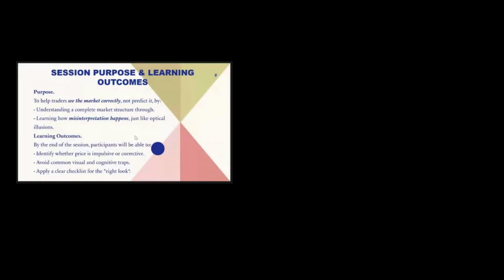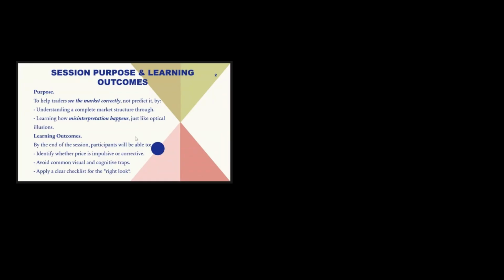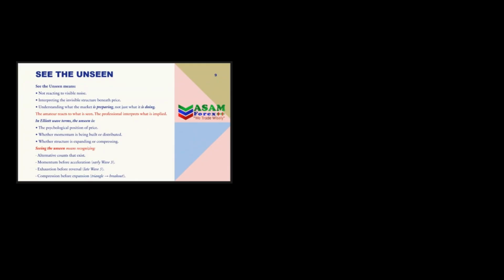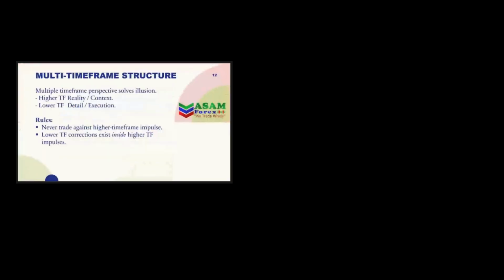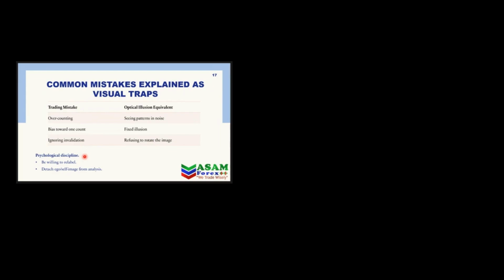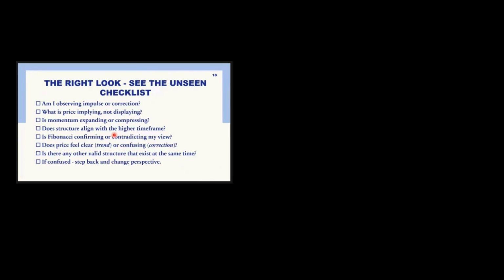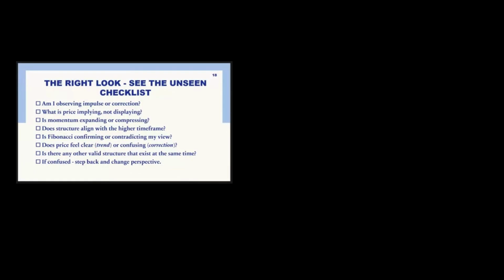The Right Look in the Forex Market _ See the Unseen (Analysis around perception, not just technique)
Key Takeaways:
Price is Objective, Structure is Subjective: Price data (e.g., candle closes) is factual, but its interpretation into patterns (e.g., wave counts) is subjective. This subjectivity is essential for market function, as it creates the opposing views (buyers vs. sellers) needed for trades to match.

"See the Unseen": This advanced skill involves interpreting the invisible structure beneath the price to anticipate future moves, not just react to current ones. It requires seeing multiple valid interpretations and knowing when to switch perspectives.

Timeframe Context is Critical: Lower timeframes (zooming in) offer detail but are prone to "optical illusions" due to limited context. Higher timeframes (zooming out) provide the essential context for accurate analysis, while lower timeframes are for execution.

The "Right Look" Checklist: A pre-trade checklist is crucial for applying this framework. It requires confirming the market's phase (impulsive vs. corrective), assessing momentum, and understanding what price is implying, not just what it's displaying.

                                                              Risk disclosure
Trading Forex may not be suitable for everyone, thus invest money that you afford to lose. Unique experience and past performance do not guarantee the future results. Strategies provided here are not intended to be taken as investment advice at all, for that reason test and evaluate them independently.

trendlines
forex trader
forex trading in kenya
forex for beginners
forex trading for beginners us
trading
trading for beginners
trading strategy